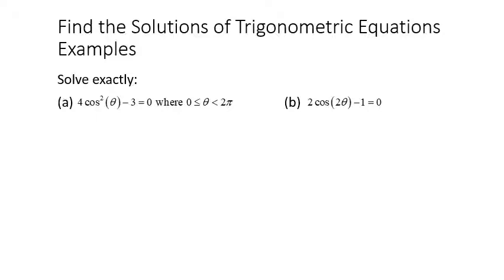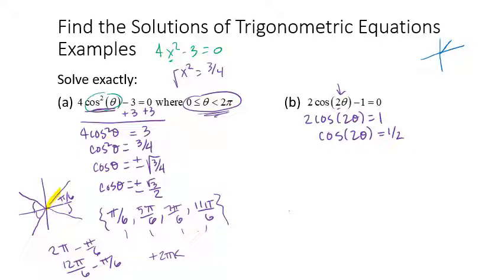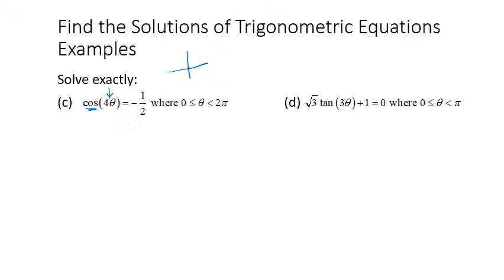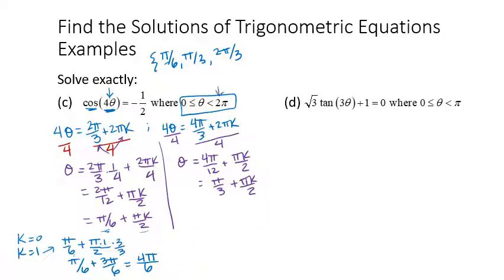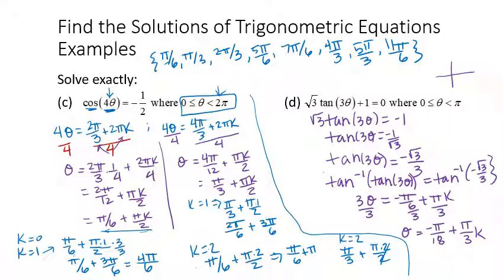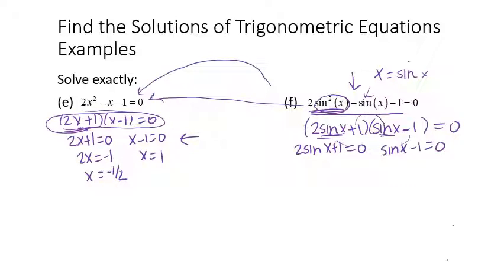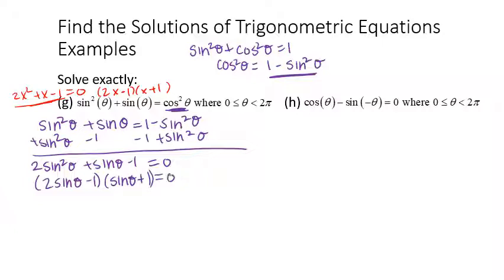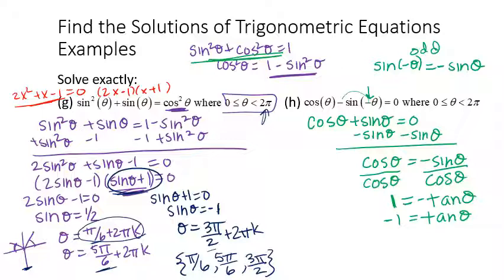6 3 Find the Solutions of Trigonometric Equations